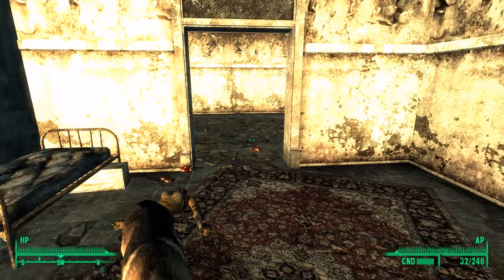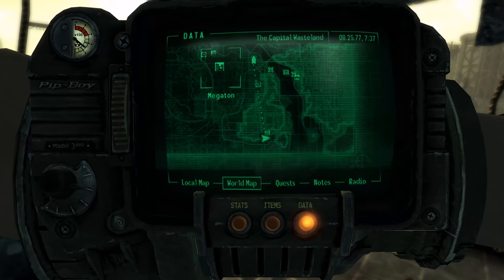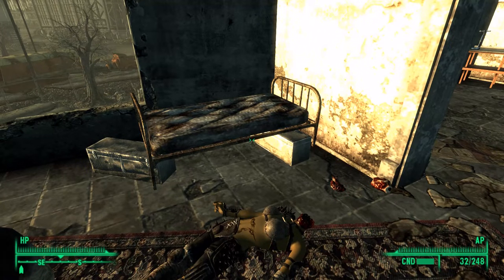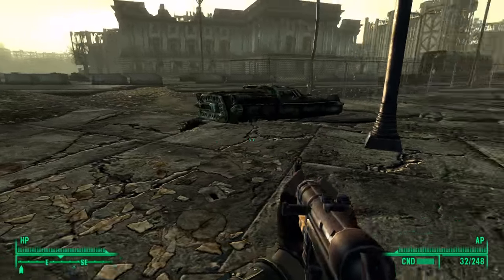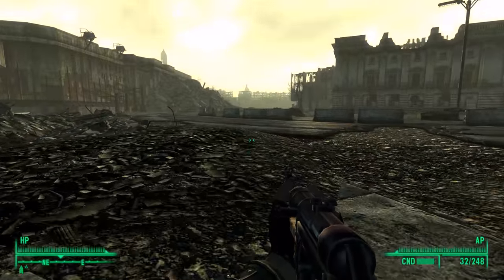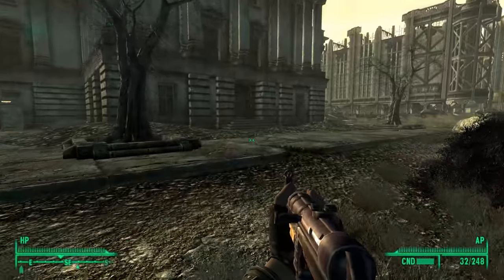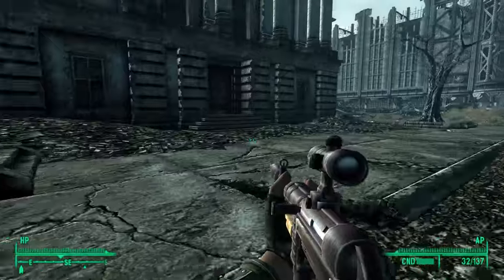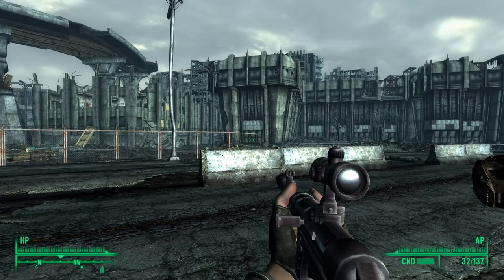MP40 Maschinenpistole 40 Redone completely by He-nukel and Koch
Developed by Berthold Geipel at Erma Werke, in WW2's Germany. It was a further developed from Heinrich Vollmer's MP38.
And by further developed i mean, that , they started to manufacture them from stamped steel instead of machined
steel parts, lowering the costs of production.The Allies called it "Schmeisser" after another great German weapon
designer Hugo Schmeisser.But in fact he had nothing to do with this submachine gun. However he had designed the MP 18,
which was the first mass-produced submachine gun, and saw extensive service at the end of the First World War.
He only held a patent on the magazine of the MP40. Different from what you see in movies and video games, MP 40's were generally
issued only to paratroopers, platoon and squad leaders, and the majority of German soldiers carried Karabiner 98k
rifles. But that changed at Stalingrad, when they got out gunned by the soviet army units, equipped with PPSH submachine guns,
And after that entire german combat units, and assault platoons were equipped with MP40's. Dang it!, Enough gum beating.
It comes in 3 versions, Standard, Silenced, Scoped and silenced. It has a 32 round magazine, and it shoots 10mm rounds.
It is also equipped with a folding front grip, to counteract the, funky front grip of the in-game character.